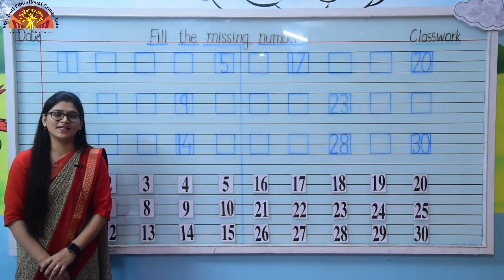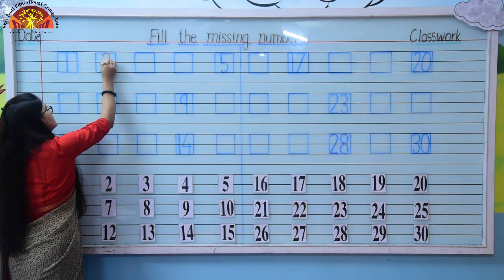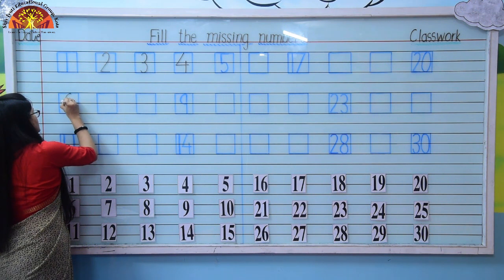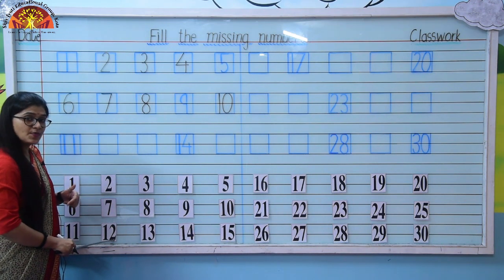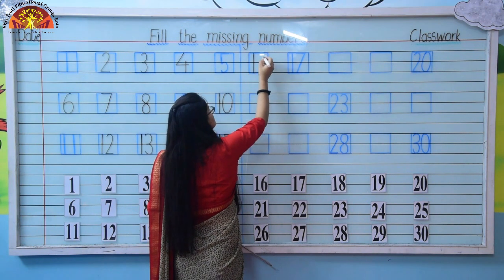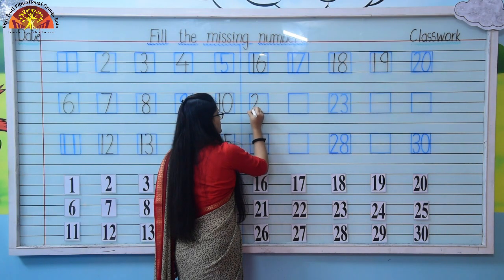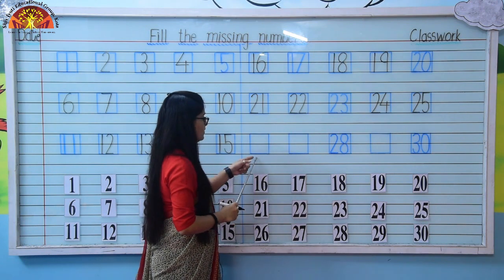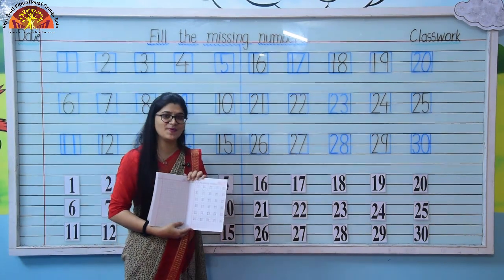Pre Prep Maths Practice Notebook Missing Numbers